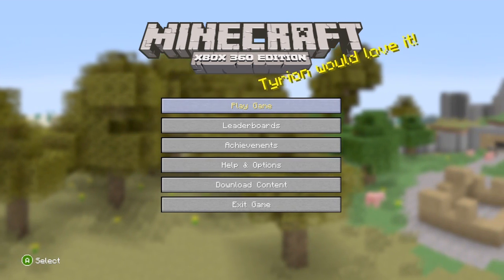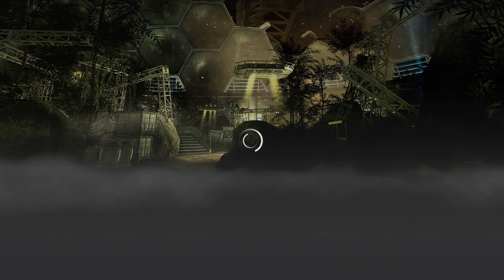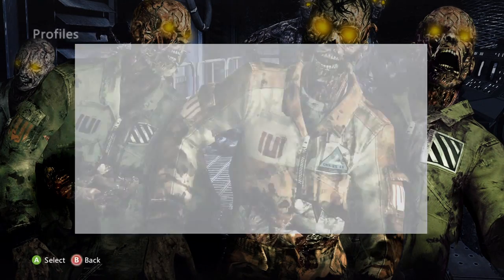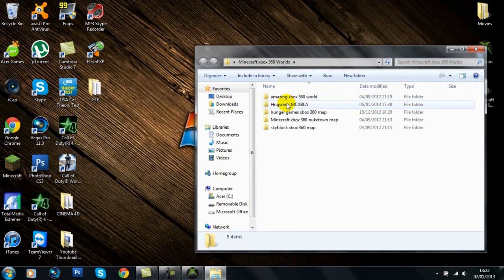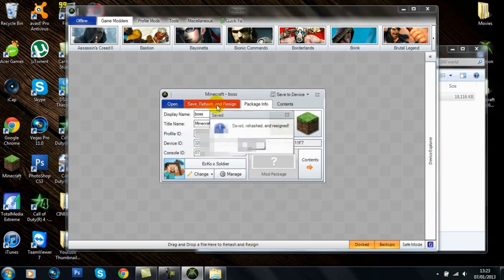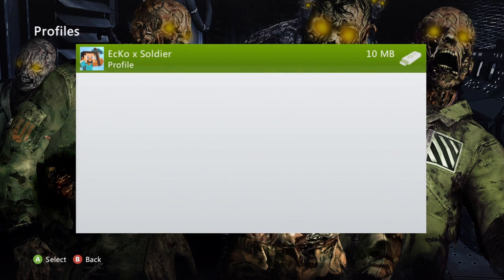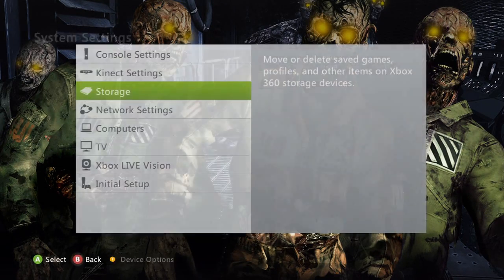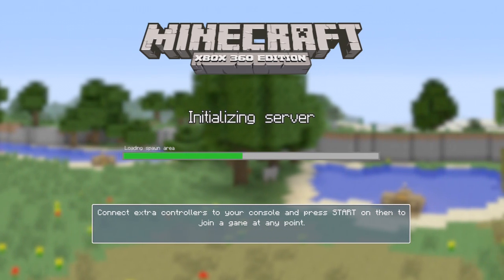Minecraft Xbox 360 - How To Install Custom Worlds *VOICE TUTORIAL*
[= LIKE If This Helped You Out =]

Welcome to a minecraft xbox 360 custom world tutorial, I'm going to show you how to install and add custom worlds to your xbox 360 minecraft game. There's loads of downloads out there that you can get your hands on if you can't find any download my map the video is down below. Now you're going to need a USB, Horizon, and common sense. Download link for horizon is below. Now you need to put your profile on your USB flash drive making sure it's there go to your pc or laptop and put your USB in now open horizon and open your profile in the mod tool. At the same time add the world you're going to use as seen in the video. Copy and paste your profile ID account ID and console ID and paste them over the world you dragged in, rehash and resign once or twice then save it to the device which is your USB. Head over to your console and you're good to go!!